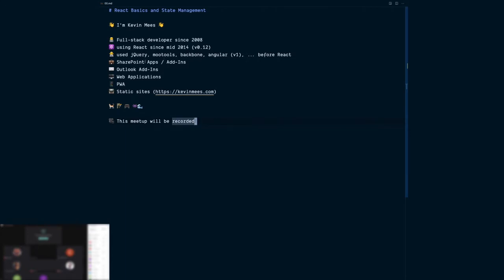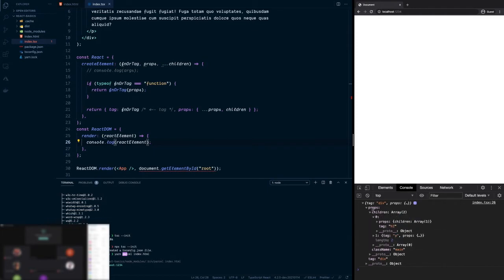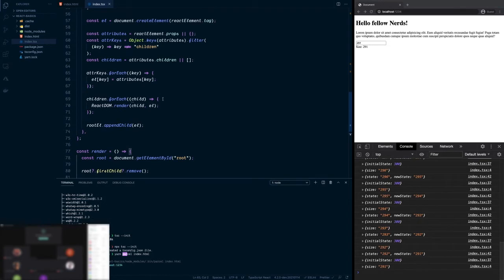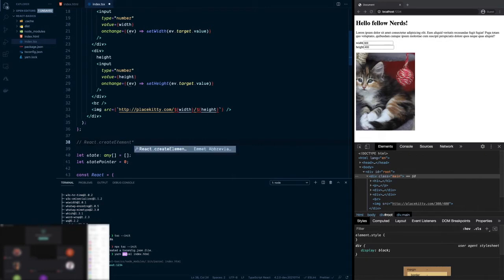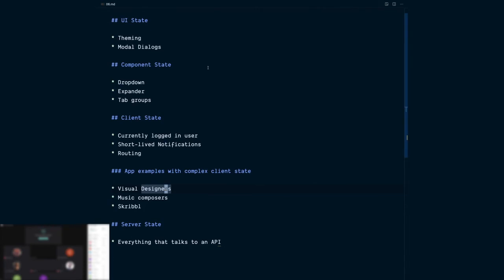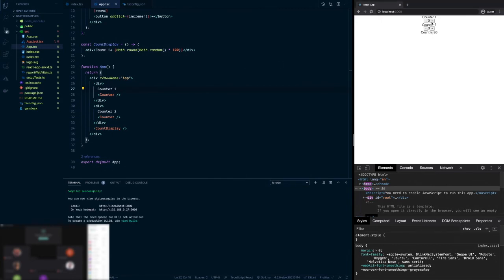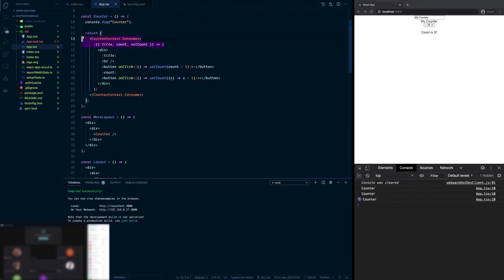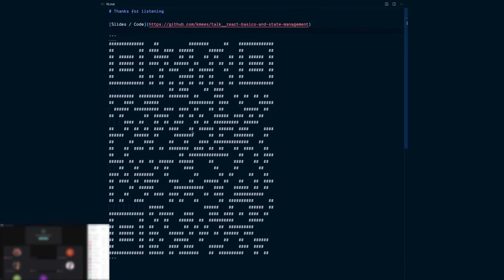React Basics and State Handling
In this video Kevin Mees shows us the basics of React and how to handle state using it. In the first part, Kevin uses plain JavaScript to explain the concept behind React and in the second part uses React to explain the different types of state handling.